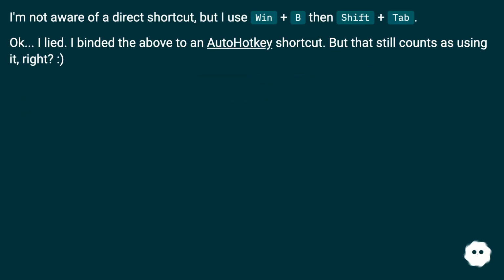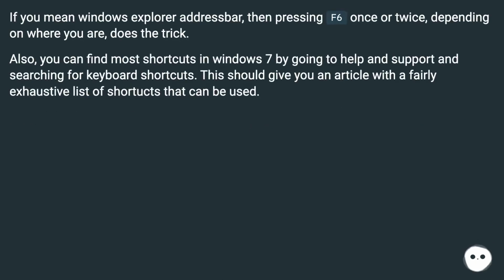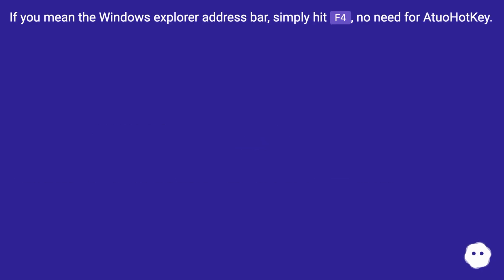Windows Address Bar Shortcut?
Chapters
00:00 Windows Address Bar Shortcut?
00:12 Accepted Answer Score 10
00:31 Answer 2 Score 1
00:52 Answer 3 Score 2
01:03 Answer 4 Score 6
01:10 Thank you